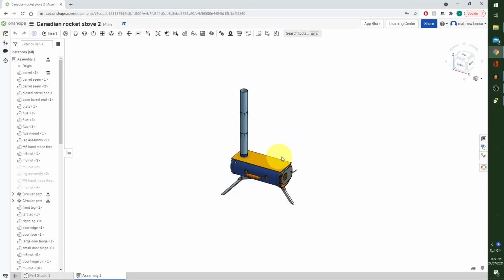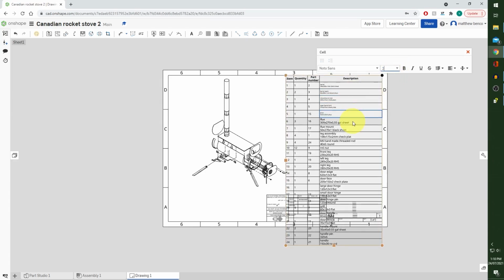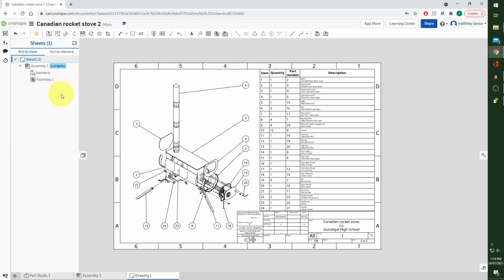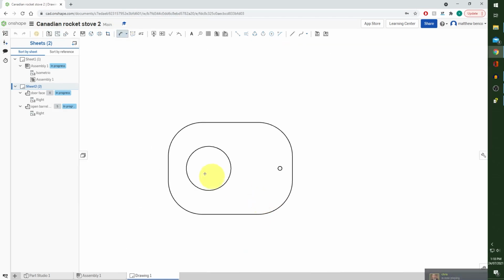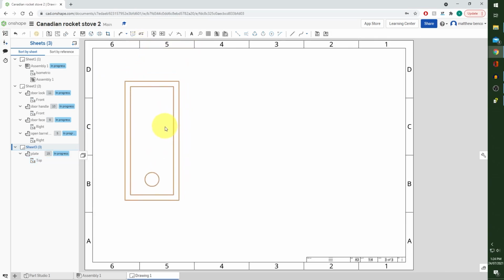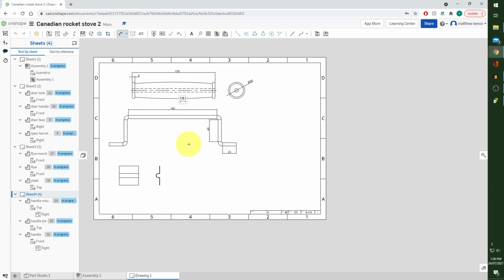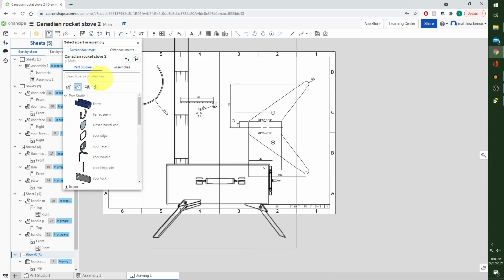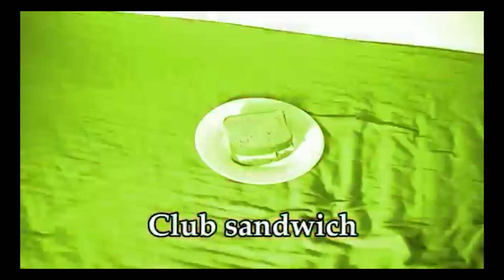Canadian Rocket Stove OnShape tutorial "Drawing"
an OnShape tutorial for creating the Canadian Rocket Stove plans on OnShape. this series is designed for someone with low experience in OnShape but is an intermediate project. this series covers basic controls to more advanced controls. students should expect that by the end of the series to have enough experience to begin designing their own projects on OnShape.